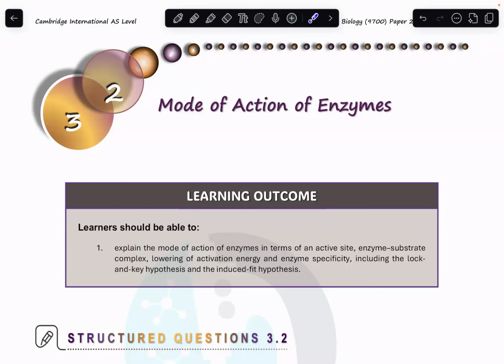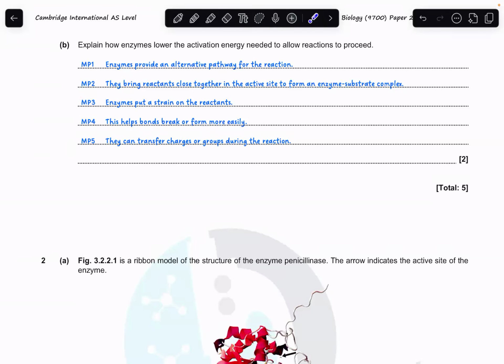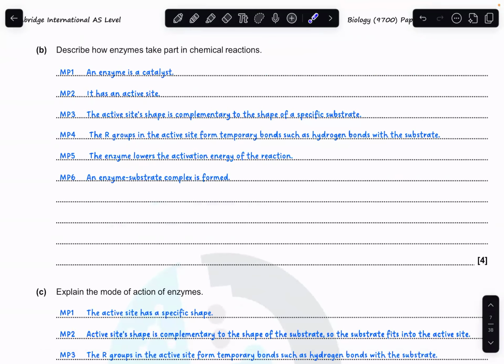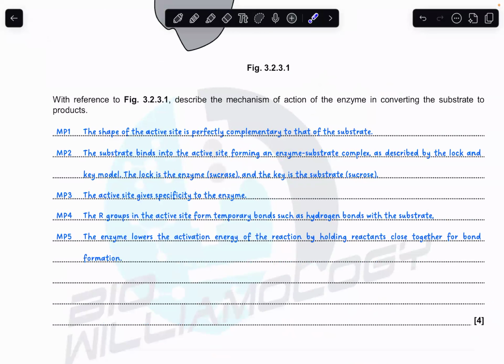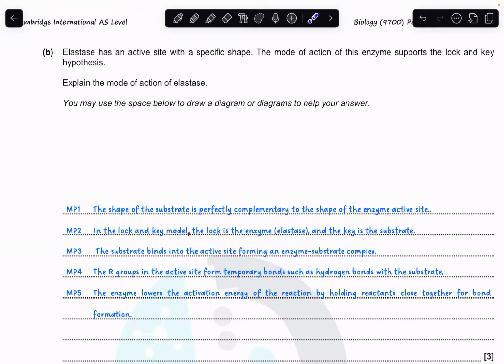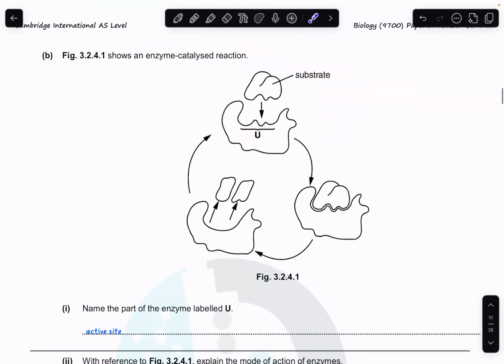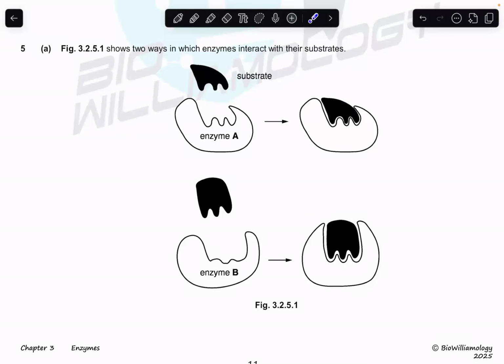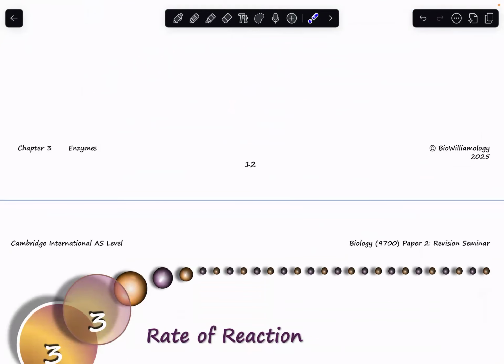Topical Tutorial Discussion: Lesson 3.2 - Mode of Action of Enzymes | Dr. William